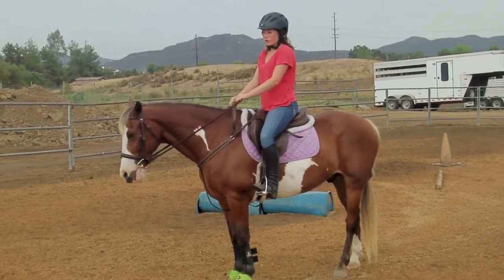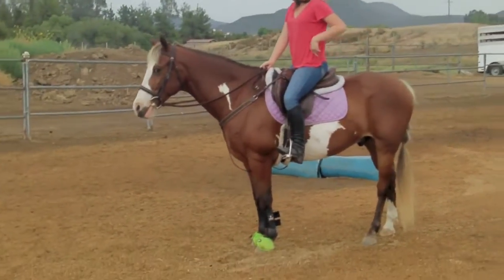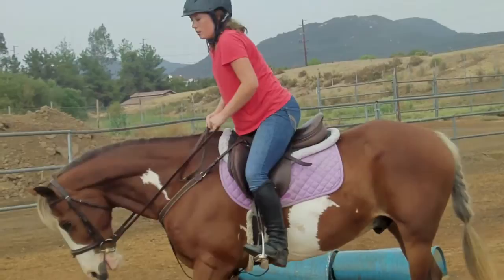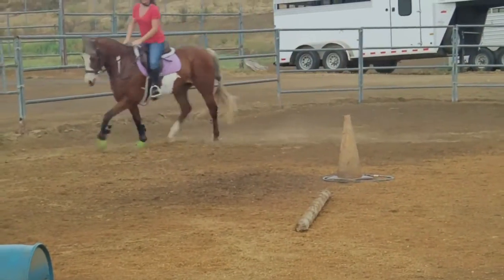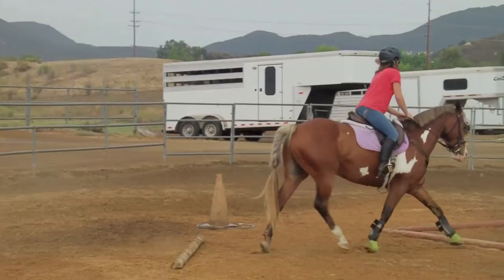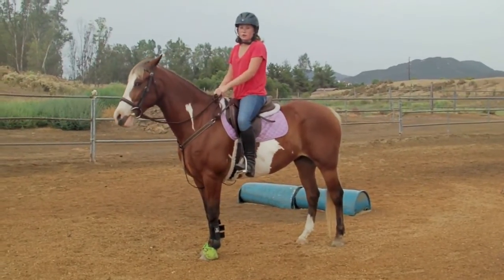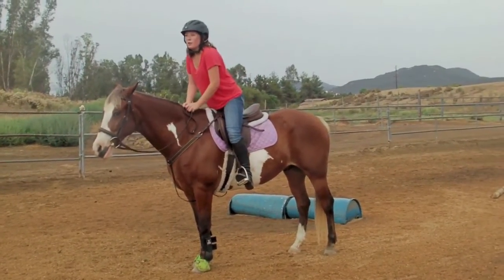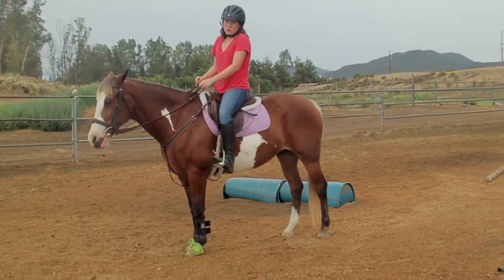How To: Get Into a Jumping Position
Hey!

So this video is a how to on jumping positions. Its all about being in the correct positions so that you can ensure you and your horse a safe and secure ride/jump. Please do keep in mind though that i am no professional so things i am doing may seem different then what you think.
bye!